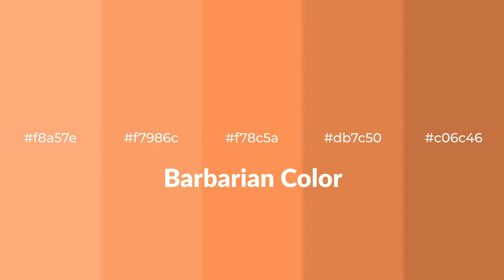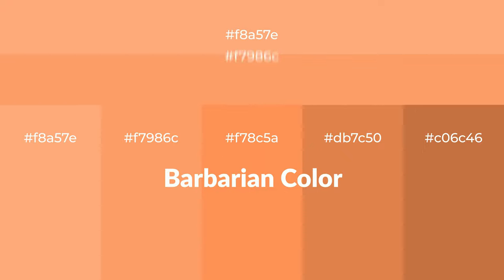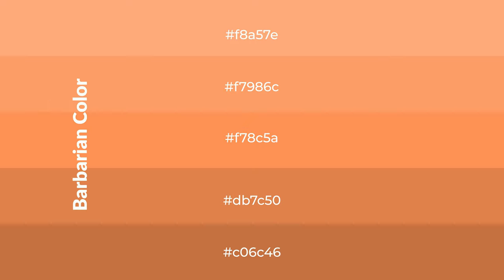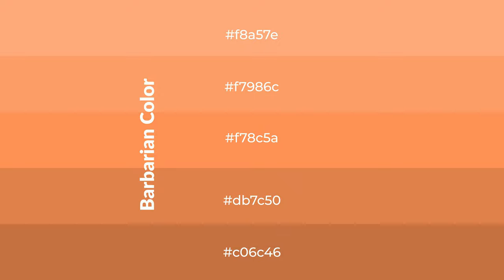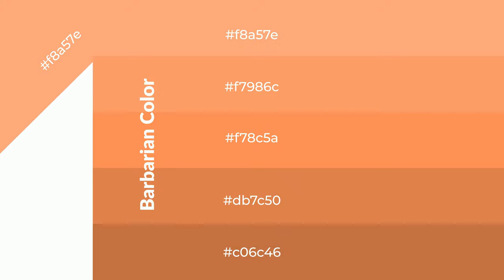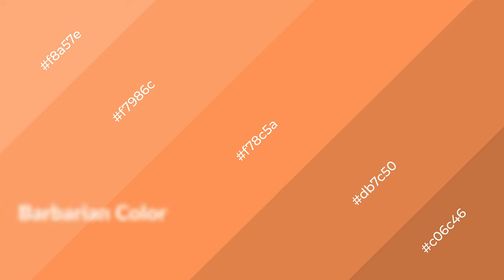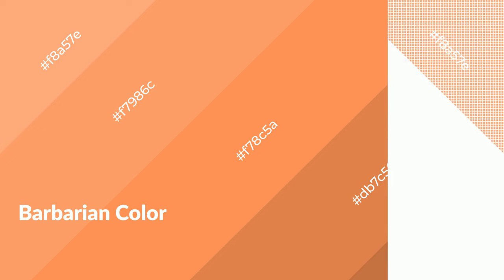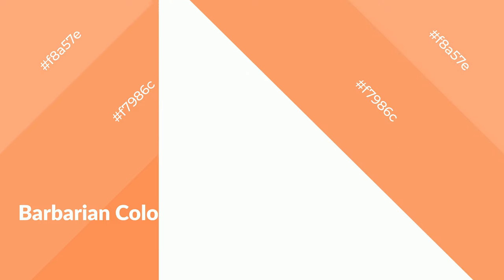Shades & Tints of Barbarian color f78c5a A Warm Orange color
Shades of Barbarian color f78c5a Warm Shades of Barbarian color with Orange hue for your project!

Shades
Hex db7c50

Tints
Hex f7986c

Barbarian is a warm color, and it emits cozier and active emotion. Warm colors are symbols of warmth, fire, heat, and sunshine. It also evokes joy, passion, love, and even anger emotions. You can see them used in Restaurants and Gyms.